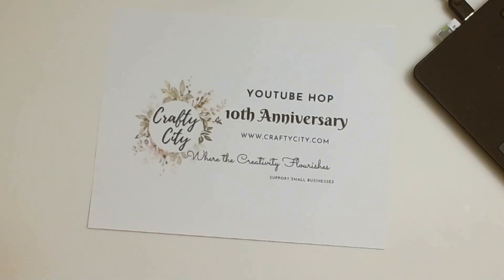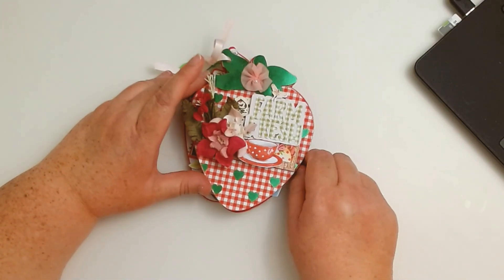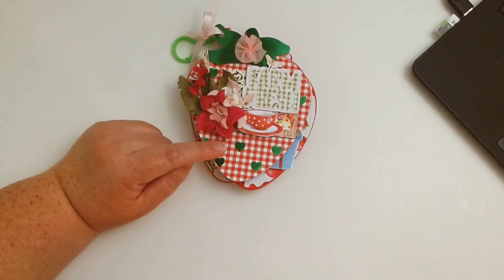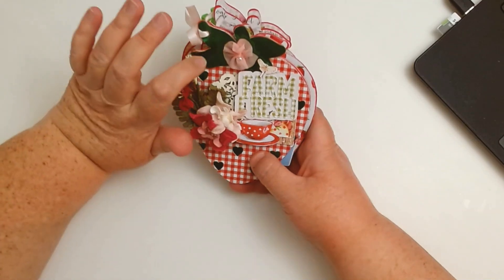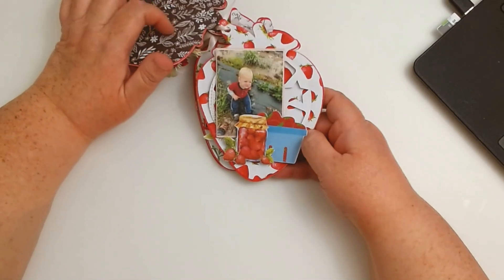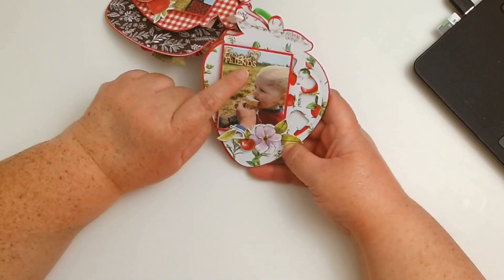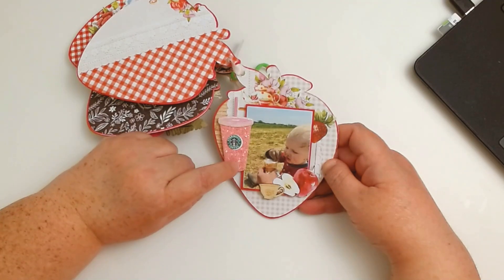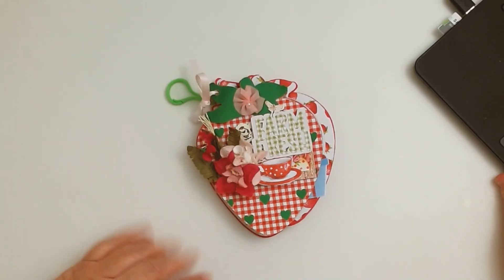Lemon Craft Delicious Strawberry shaped mini album Free Strawberry cut files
Sharing with you a fun strawberry mini-album using Crafty City's Delicious kit. if you are interested in purchasing this kit please visit Crafty City and here is the
To get the free cutting files please visit my Facebook group Salty Beach Scrappers the link is